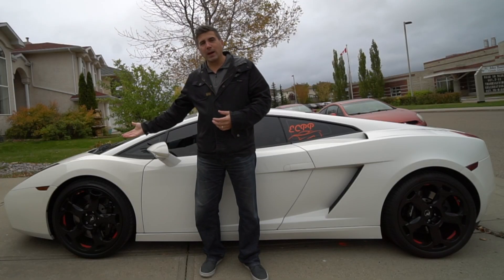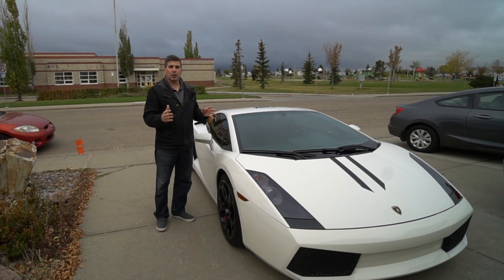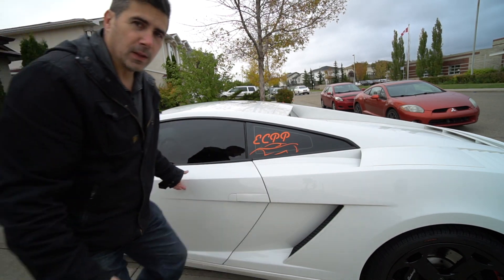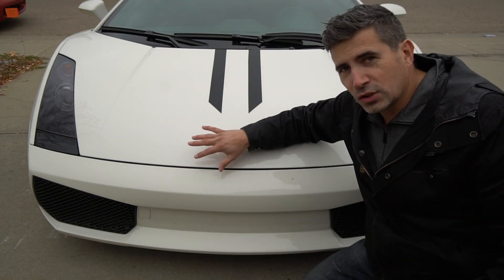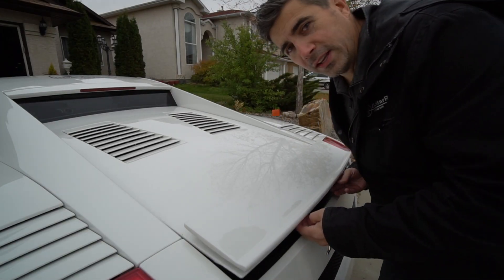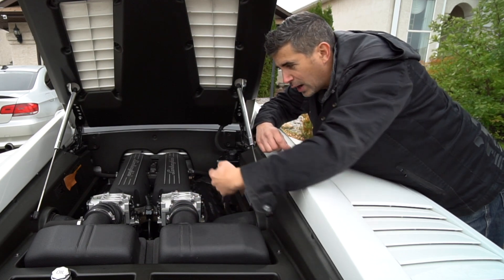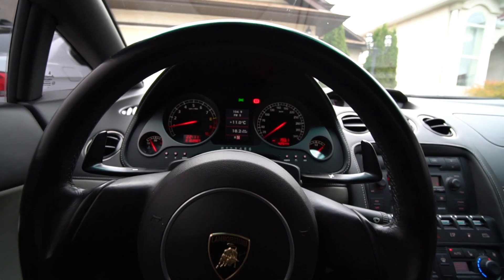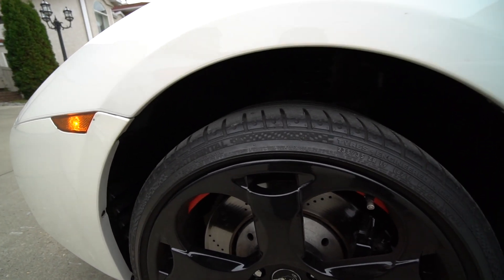LAMBORGHINI GALLARDO REVIEW - A Truly Affordable Supercar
Today we review and early Pre-LP Gallardo with the 5.0L engine making about 500HP.  This stunning supercar carries the 6 speed E-gear automated manual transmission and the AWD system.  Leather coats the interior from top to bottom and emits some of the most insane exhaust sounds I have ever heard.

CAR REVIEWS GALORE